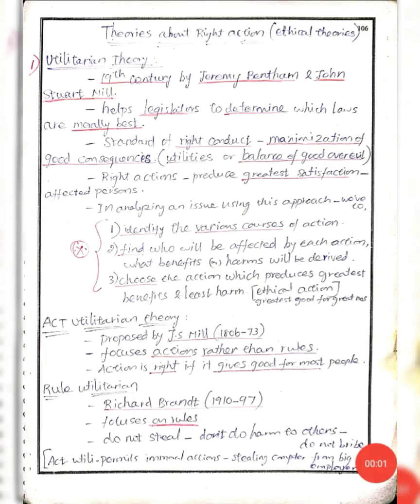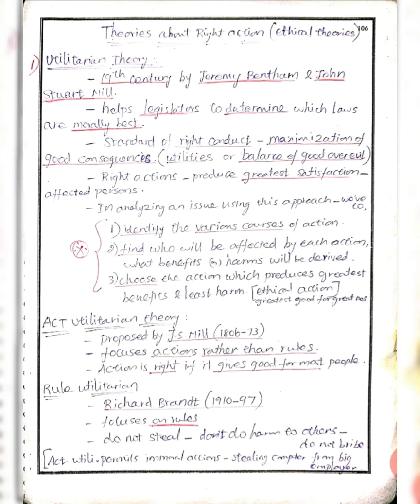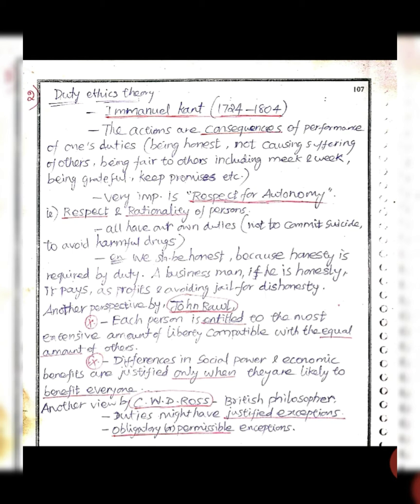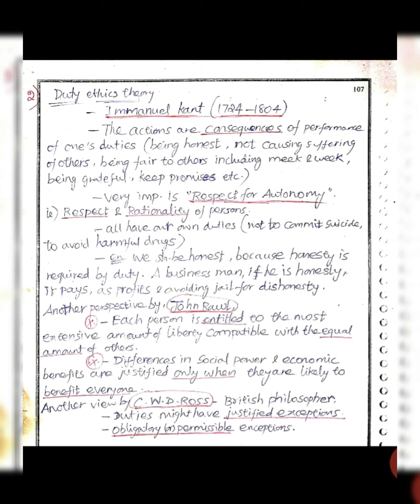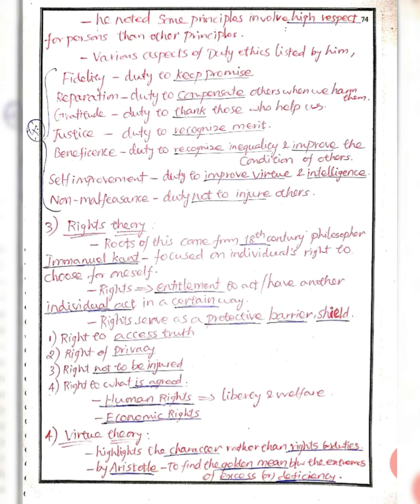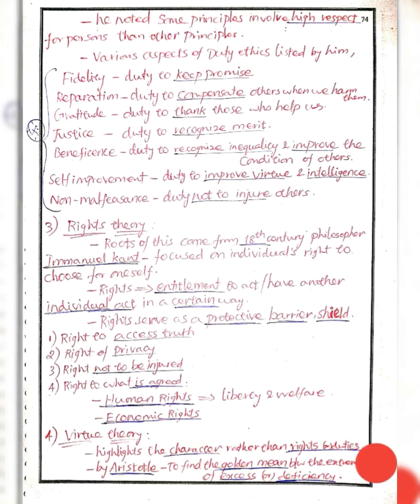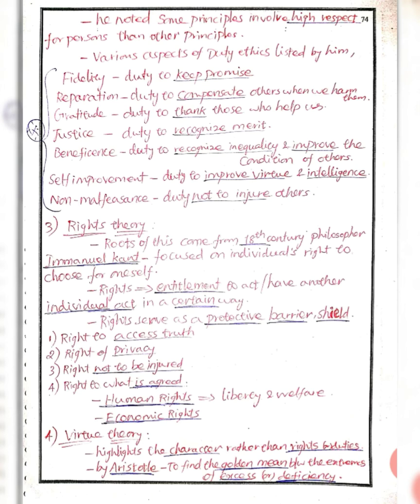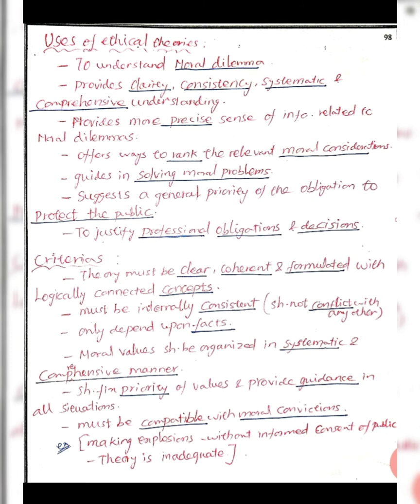Theories about Right action (Ethical Theories) & Uses of Ethical Theories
GE6075-Professional Ethics in Engineering| Unit 2| in Tamil